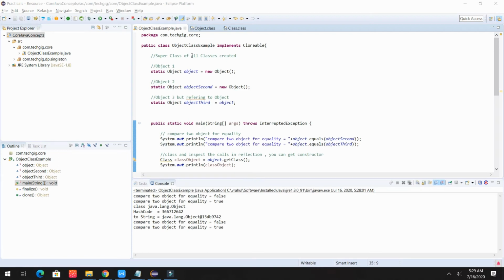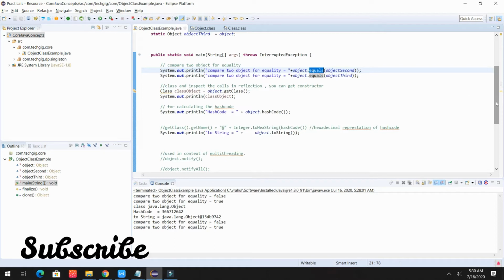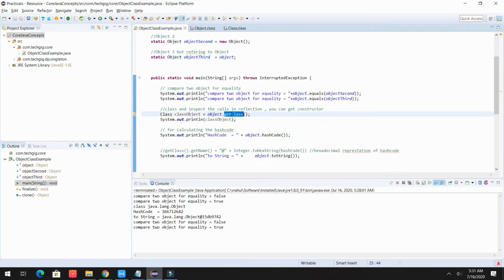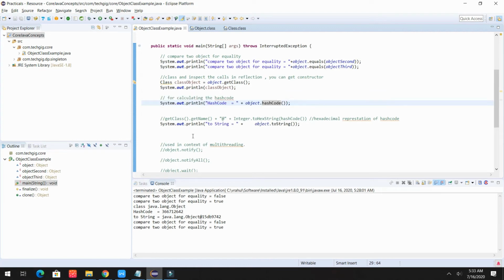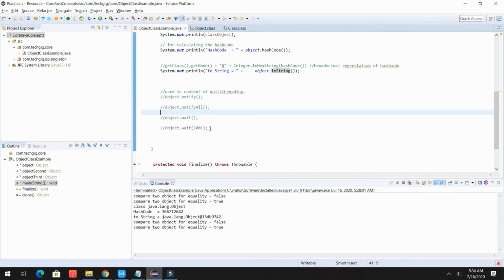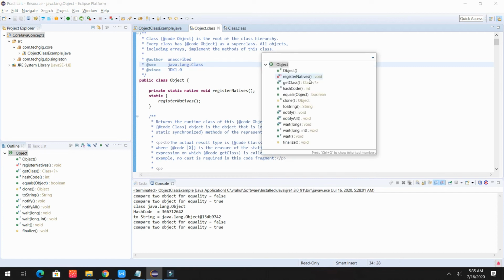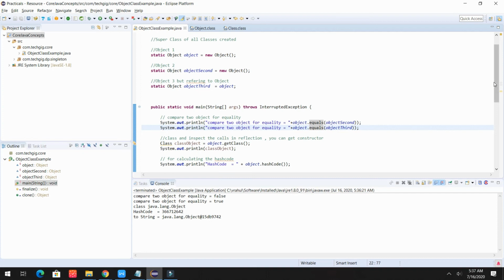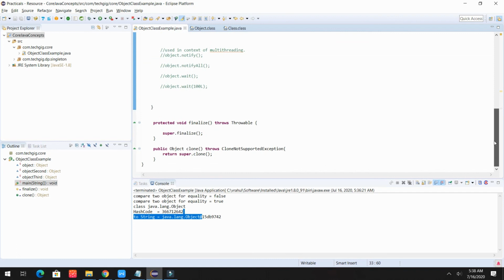Java | Object class - super class and it methods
Object class and its methods

What is the Object class in Java?
What are the object class methods in Java
what is meant by Object Class in java
Why notify, wait, notifyAll methods are defined in Object class in java?
 What is an object and why do we create an object in java?
Functional Programming
object class in java?
object class in java in hindi?
object class equals method in java?
object class methods in java

1.clone();
2.equals();
3.finalize();
4.getclass();
5.hashcode();
6.notify();
7.notifyall();
8.tostring();
9.wait();